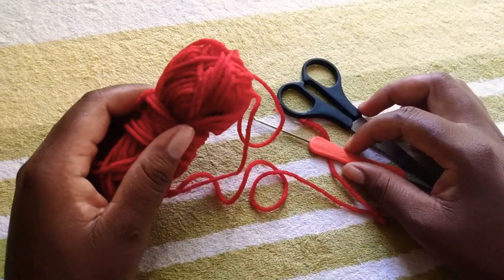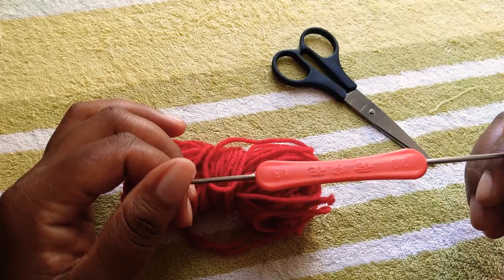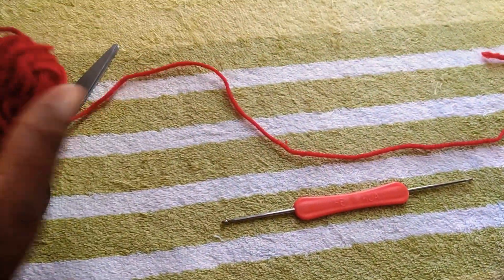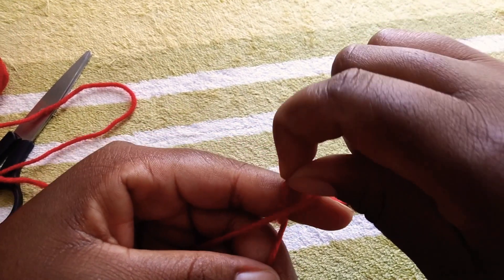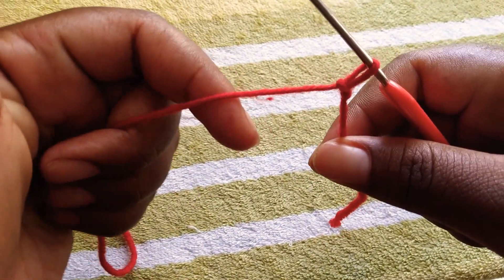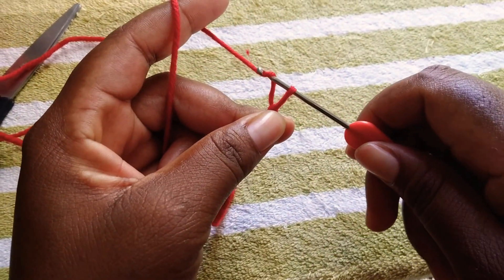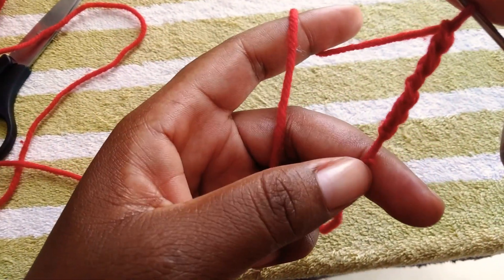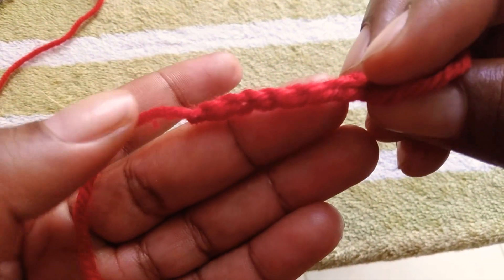How to slipknot and chain for crocheting.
This a short video of how to make a slipknot and a chain to start crocheting whether with a single crochet, double crochet etc.